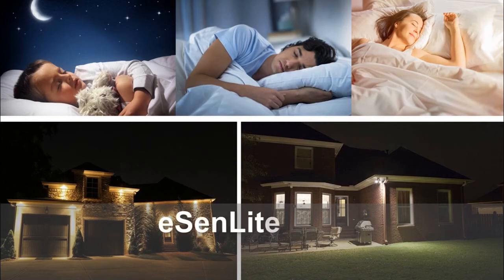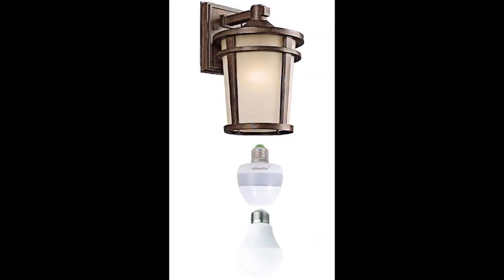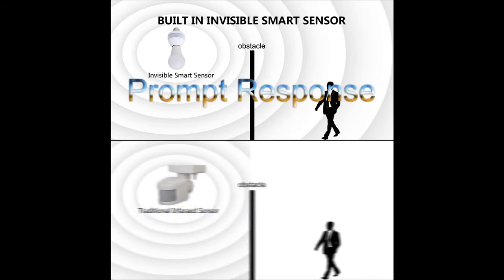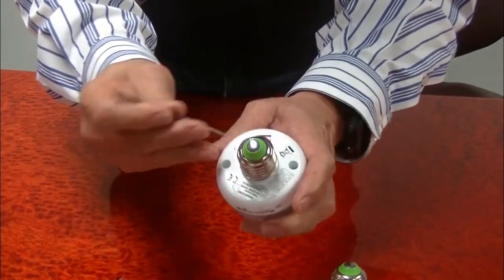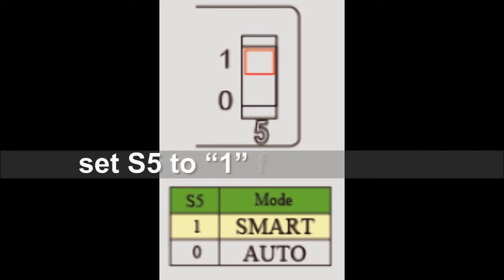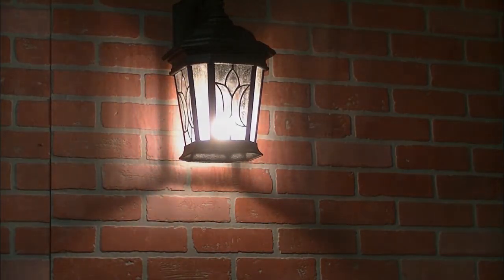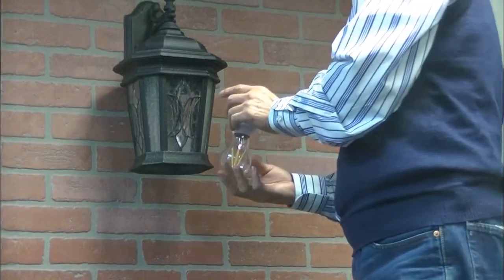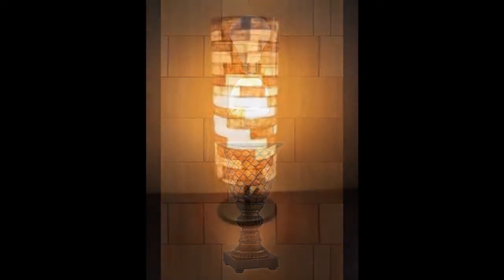EE101WLS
eSenlite® Motion Activated Retrofit Light Bulb Socket for standard E26 or E27 bulbs.

eSenlite® Retrofit Light socket EE101WLS, innovatively integrate the most advanced doppler/radar motion sensing technology with eSenlite®’s smart lighting technology. Adding a EE101WLS will convert your existing light fixture/lamp to an energy-saving SMART light with all-night-long, dusk-to-dawn illumination and switch-free convenience, without the needs to replace existing stylish light fixture.

By adding EE101WLS, your current lighting fixture will have two selectable lighting profiles: SMART mode or AUTO Mode. Under SMART mode, the light will automatically come up to full brightness when it detects motion.  Otherwise, the lighting fixture dims down, providing community-friendly, all-night-long moonlight illumination, without any light pollution to harass your neighbors; Under AUTO mode, the light will works as traditional motion light -- only turn on when it detects motion.

The EE101WLS is compatible with most existing E26 or E27 light bulbs. Just attach a standard E26 or E27 bulb into the eSenlite® socket and customize a preferred light profile to enjoy dynamic lighting and electrical bill cost-saving benefits (up to 98%).

Developed, engineered in the U.S. with US patent and quality control standards, EE101WLS fit both indoor and outdoor applications, and widely employed in commercial & residential projects for lighting safety and decoration enhancement purpose